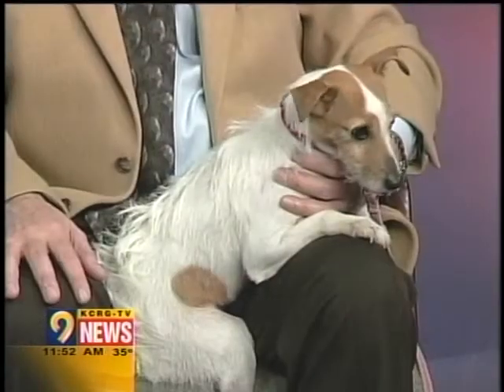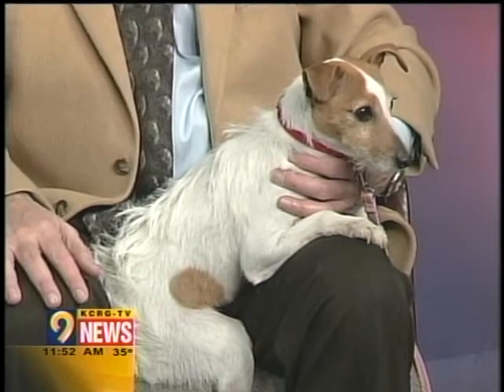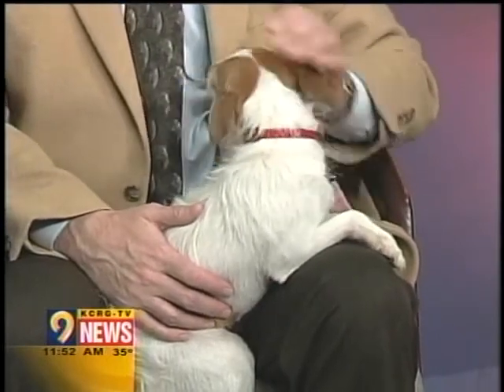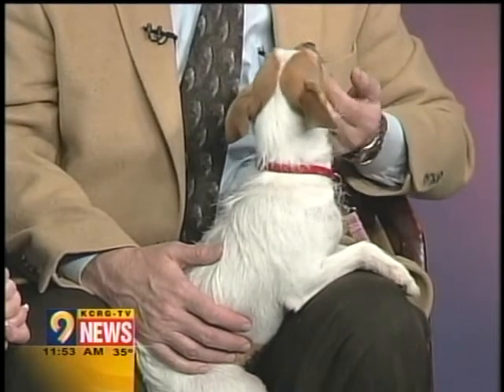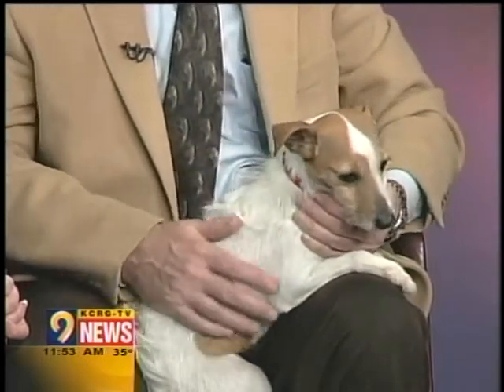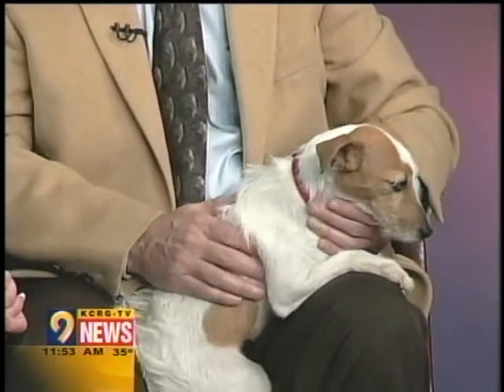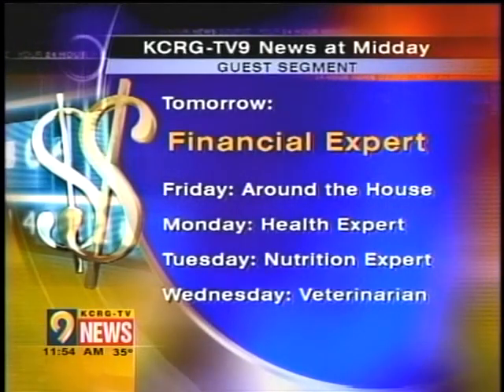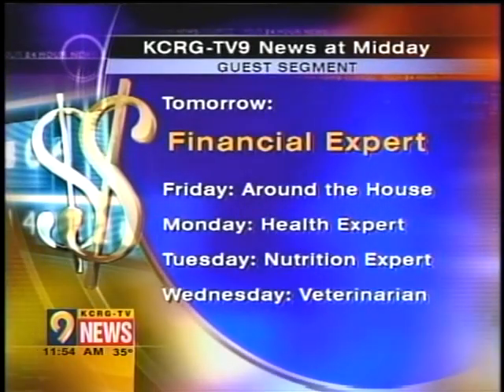Dr. Dave on KCRG-TV News 2-16-11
How much fatty acid supplement is right for your dog?  Are there moisturizers for your dog's skin?  What to do if your dog is urinating in the house?  These are questions today.  Maggie Mae from the Cedar Rapids Animal Shelter joins Dr. Dave.  Enjoy!